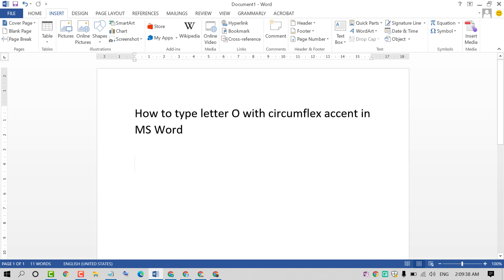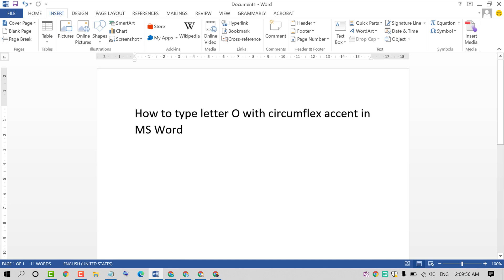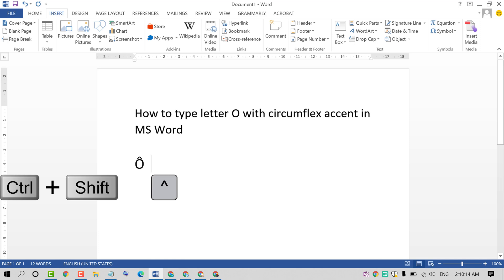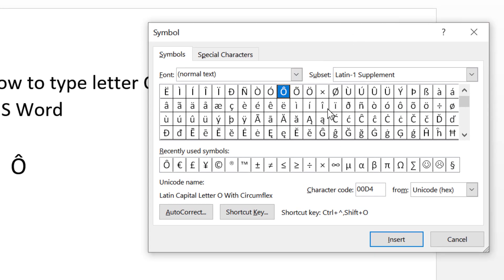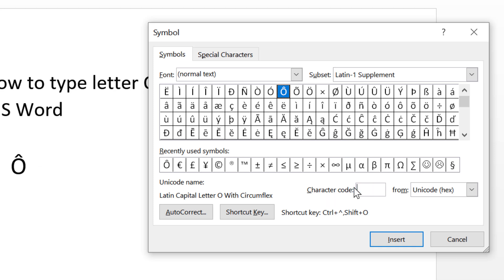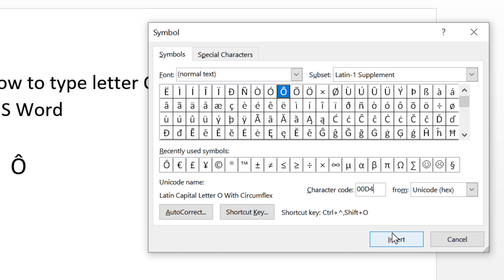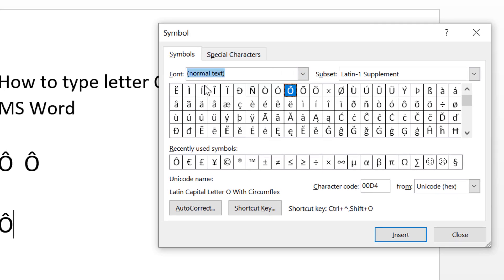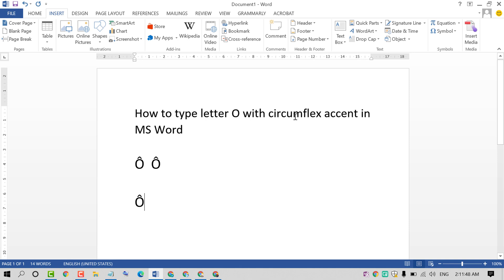How to type letter O with circumflex accent in MS Word